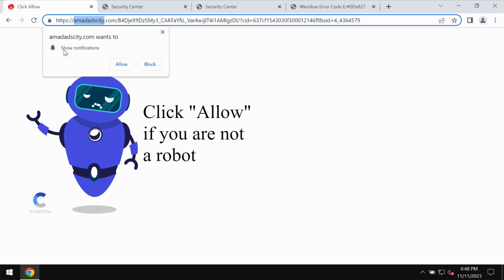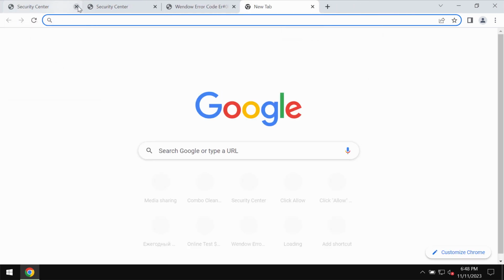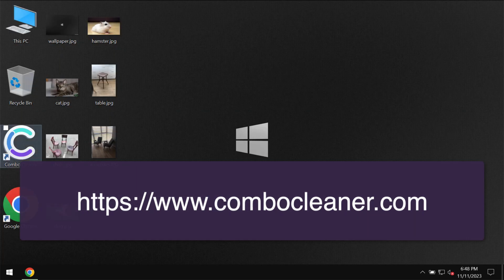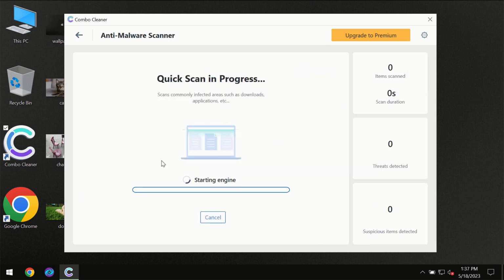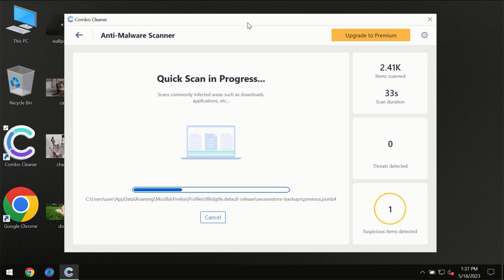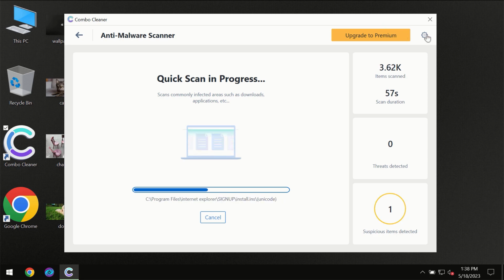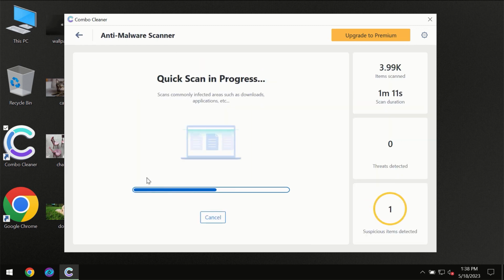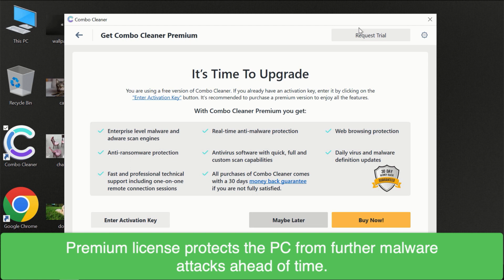Amadadscity.com push notifications - how to remove them?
Amadadscity.com is a really malicious site. Don't ever interact with these fake alerts. Remove them with Combo Cleaner Antivirus via the official or, optionally, follow the manual suggestions reviewed in the video tutorial to get your browser fixed.